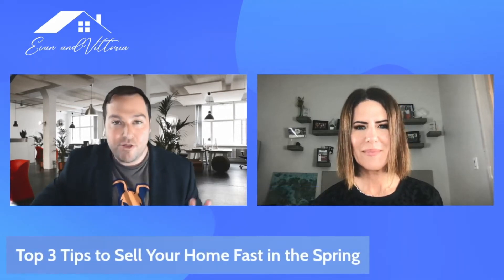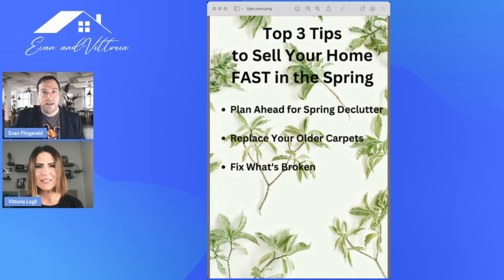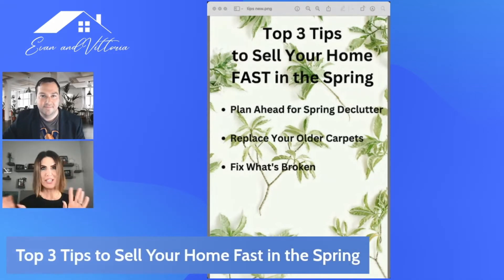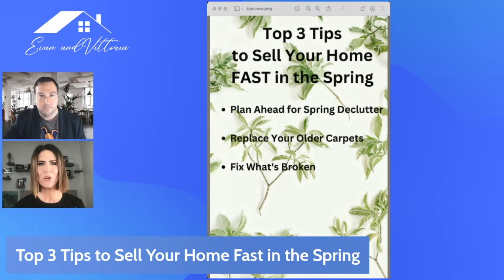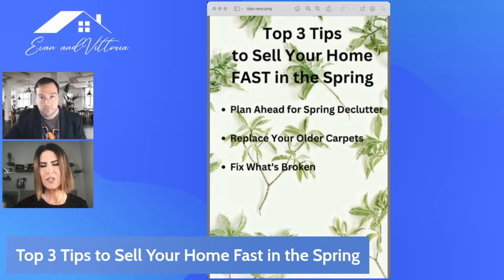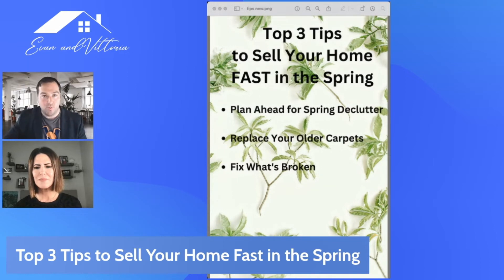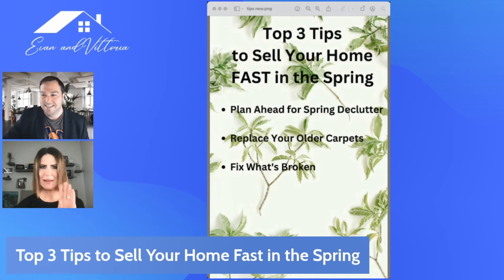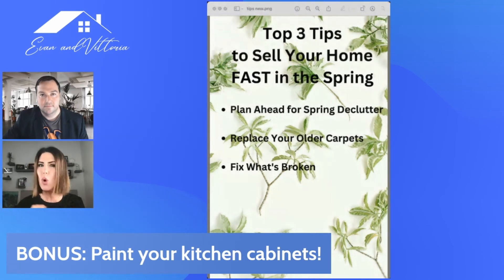3 Tips to Sell Your Home Fast This Spring!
When preparing your home for sale, it's never too early to get started. In this video, we are discussing the top 3 tips to sell your home fast this spring. Here are a few things you can do NOW to make selling your home easier, to get your home sold fast, and to sell your home for top dollar.

1) Declutter, donate, and organize - Marie Kondo Style, The Home Edit Way
2) Replace old worn carpet - Lowe's & Home Depot have great options
3) Fix what's broken - loose toilets, leaky pipes, broken smoke detectors

**Bonus Tip = Paint your kitchen cabinets white will help well your home sell faster. My favorite Benjamin Moore cabinet paint colors are Chantilly Lace, Dove White, Simply White
Replacing your drawer hinges with soft close hinges AND changing your kitchen cabinet hardware, knobs & drawer pulls gives your kitchen a lux upgrade & will help sell your home faster!

Modern Kitchen Cabinet Pulls- Golden Champagne
Kitchen Cabinet Handles- Matte Black
Modern Square Knobs in 3 finishes
Kitchen Cabinet Knobs brushed brass gold

Bona Hardwood Floor Polish

◾◾◾◾◾⬇ More Real Estate Tips You Should Check Out ⬇◾◾◾◾◾

◾◾◾◾◾⬇ Useful Tools For Your Real Estate Journey ⬇◾◾◾◾◾

Vittoria Logli | @properties
License #475•126143
1517 Waukegan Rd
Glenview, IL 60025